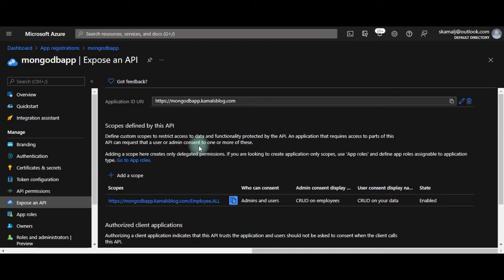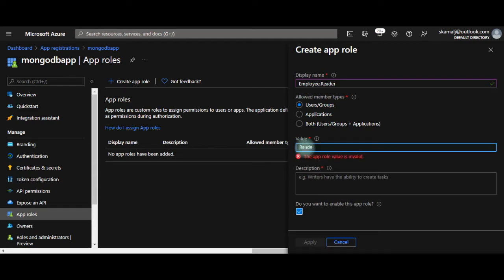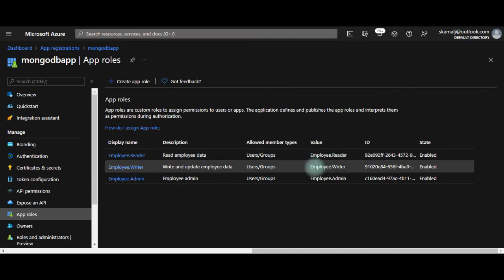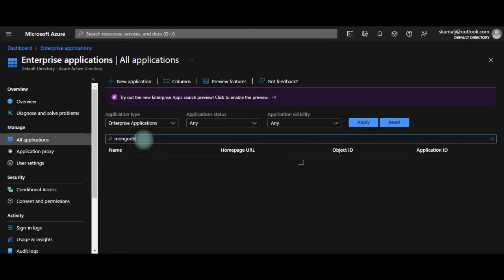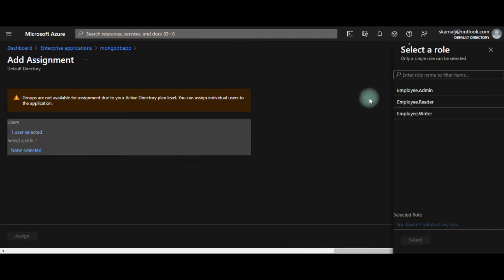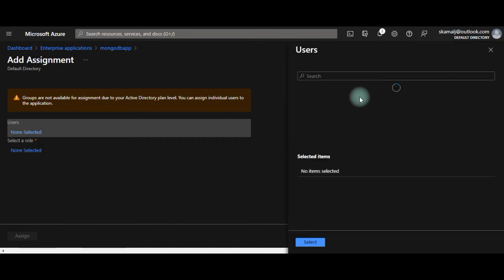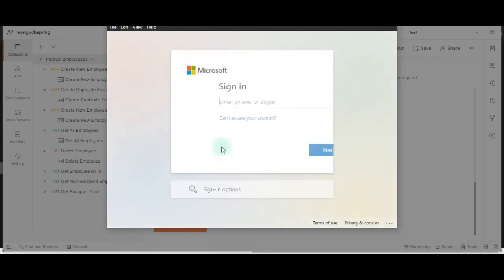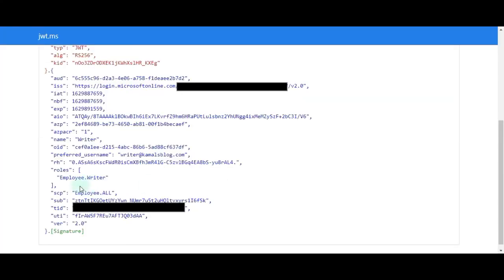3. Get app roles in auth token from azure AD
In this video, app roles are attached to  AAD users.  3 roles and 3 users are created . One each for  read, write and admin.
Auth token is then generated with set roles for the user.

Postman is used as client application